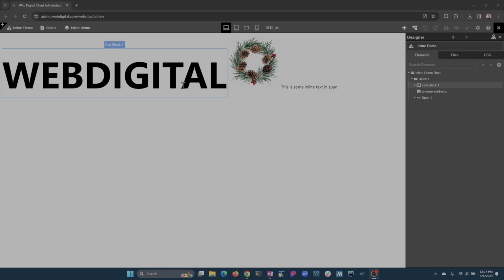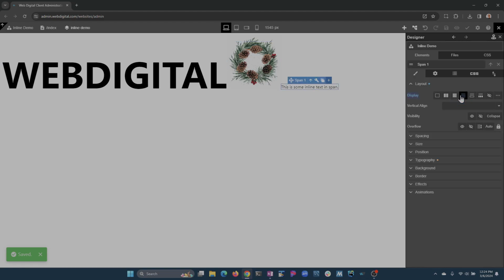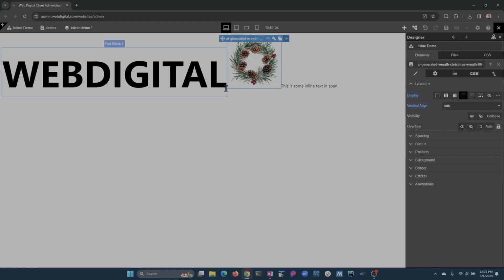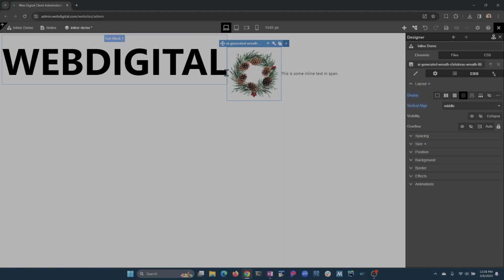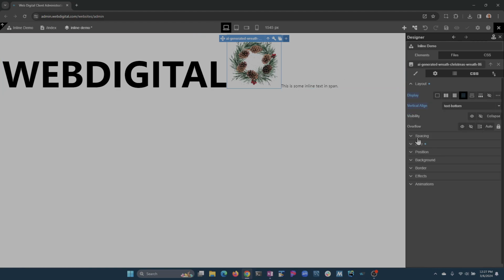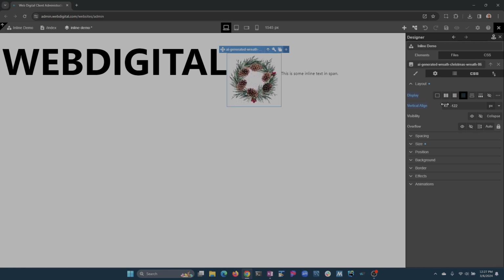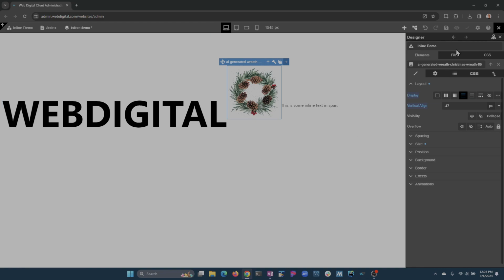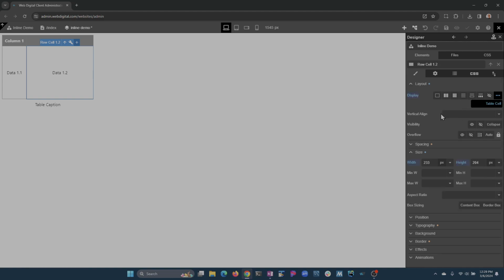WebDigital Inline Positioning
In this video we talk about the CSS vertical align style.